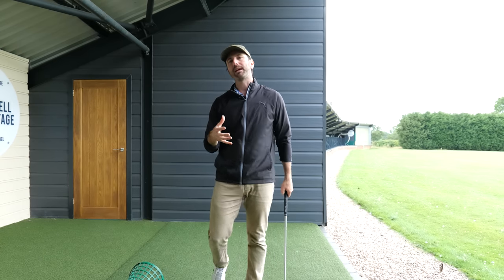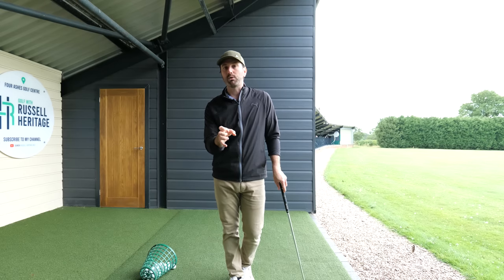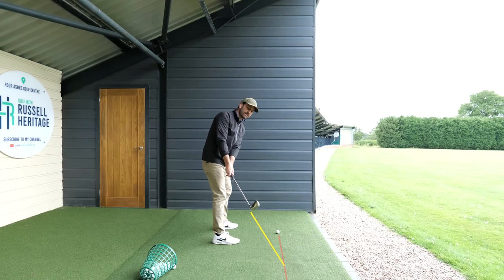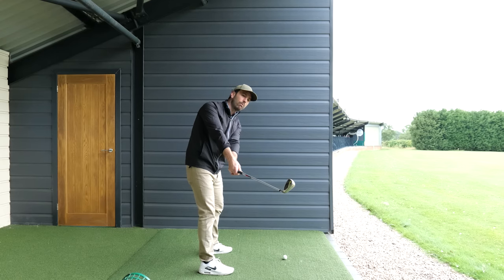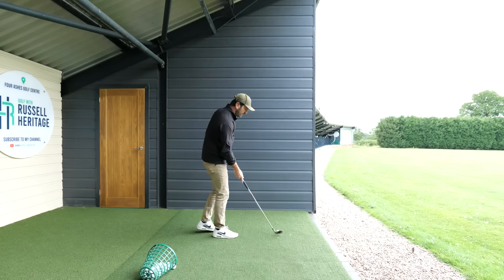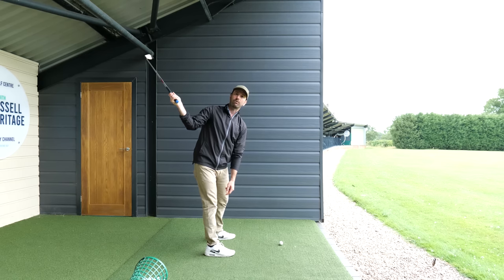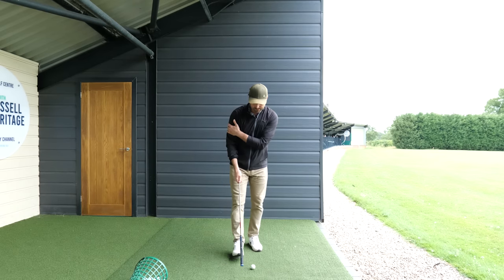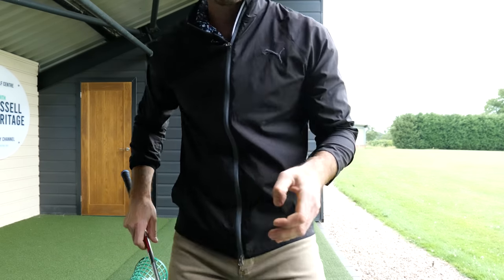Fold Your Arm Early for an Effortless Swing